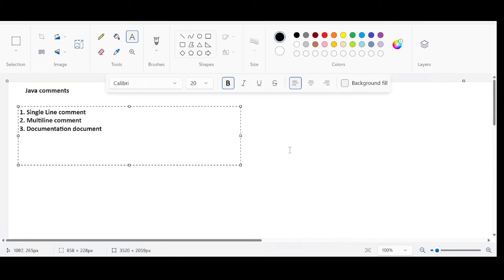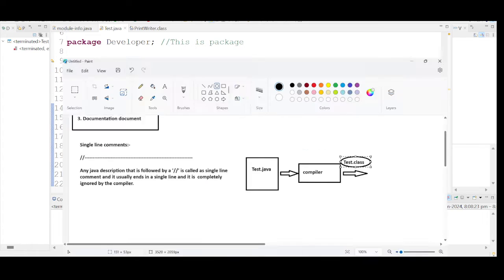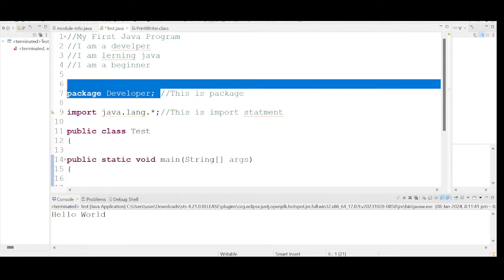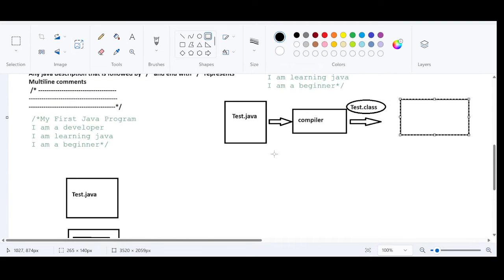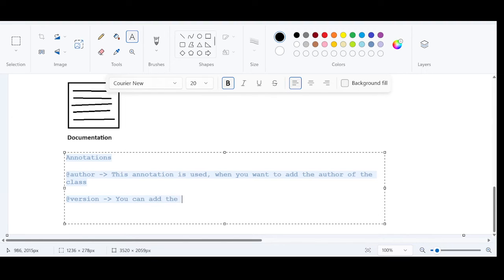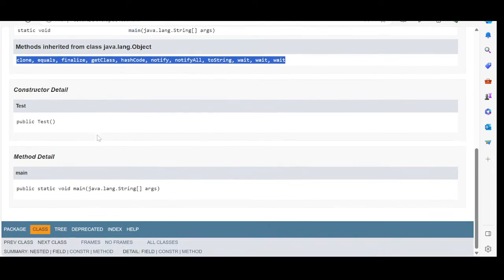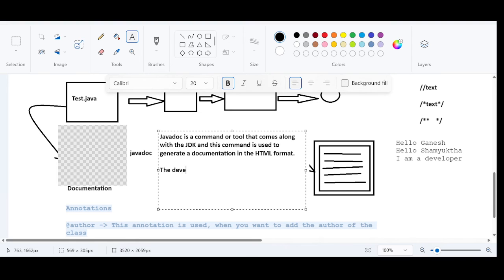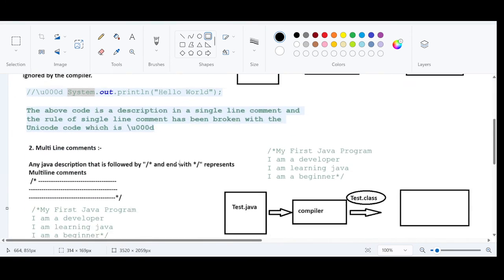Java Comments explained in a simple way with the detailed explanation.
There are 3 types of Java Comments
1. Single Line Comments
2. Multiline Comments
3. Java Documentation

And, all the above comments are explained in detail in the above video.